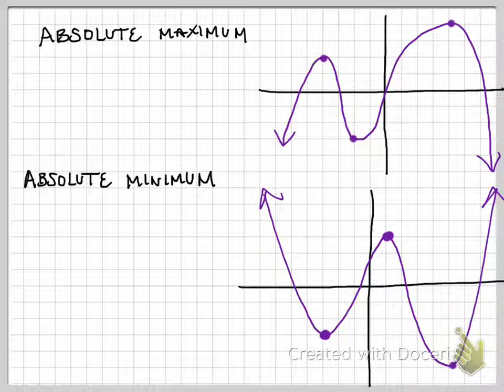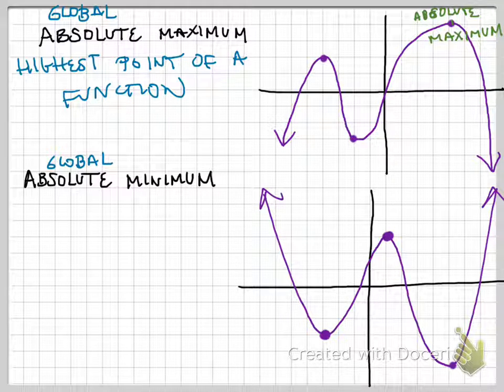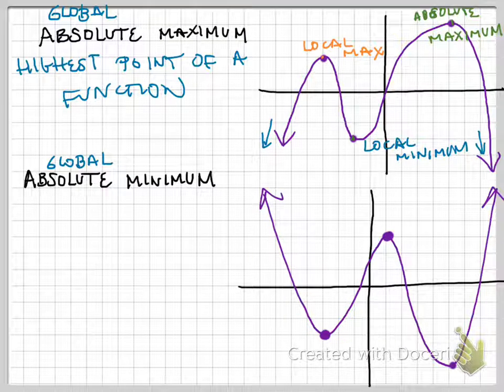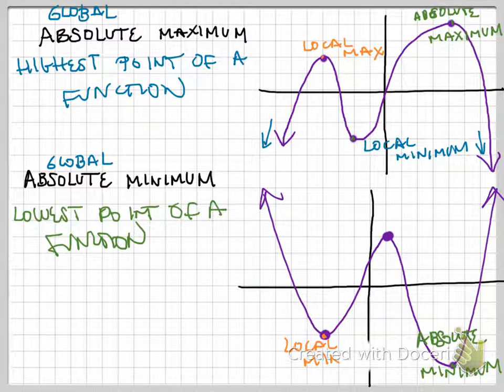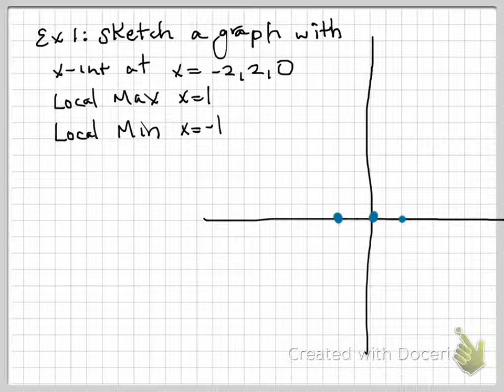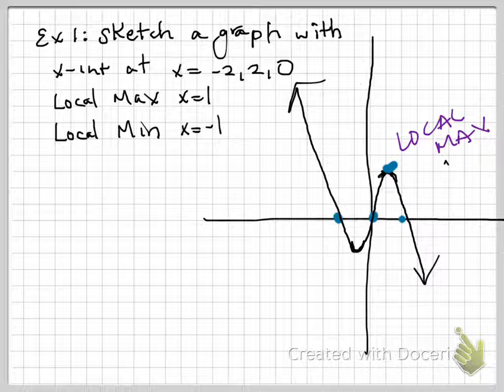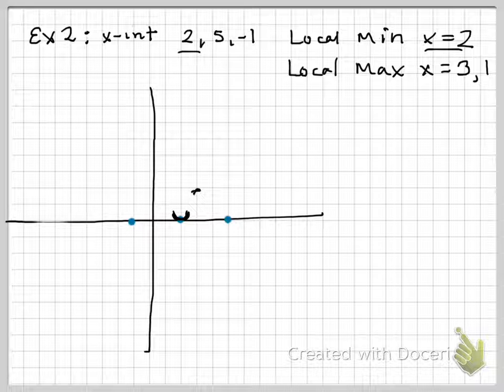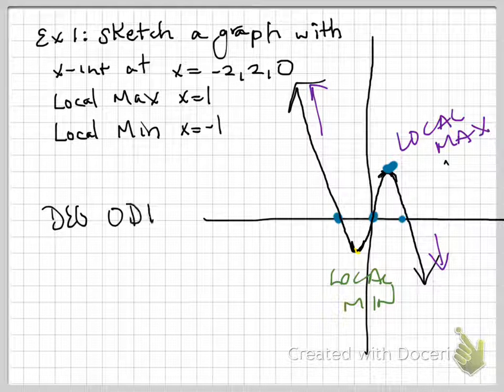4.8 Day 1 Analyzing Graphs of Polynomial Functions 3